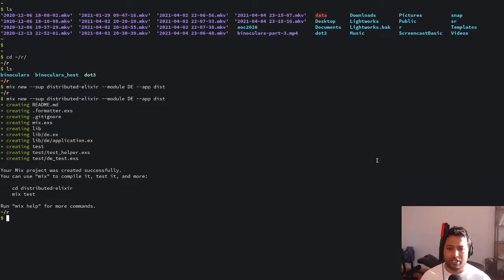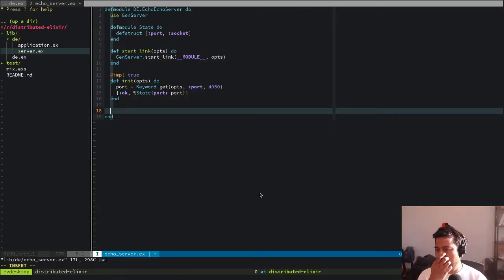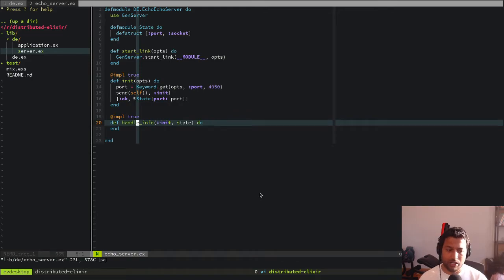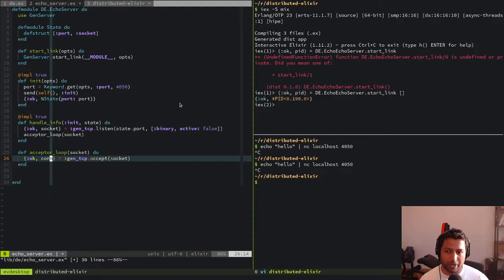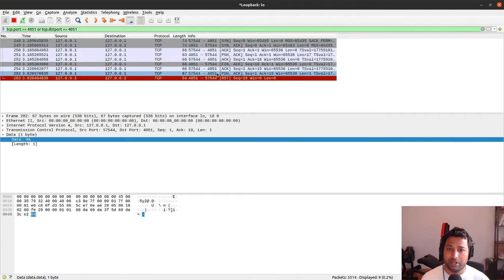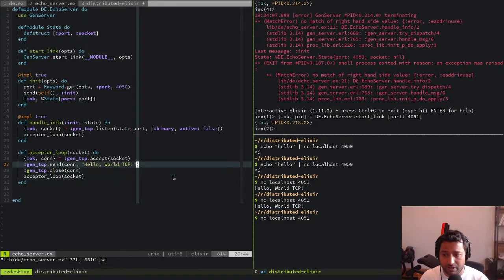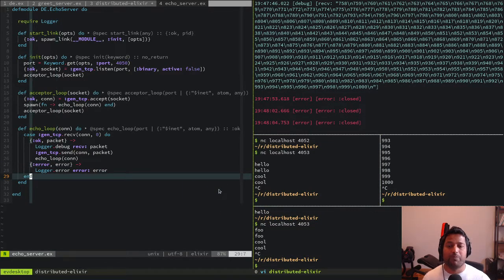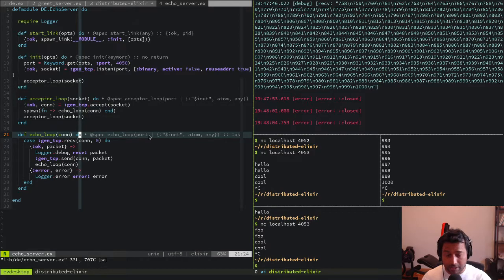A simple TCP Echo Server using Elixir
Let's build a simple TCP Echo server using :gen_tcp Code